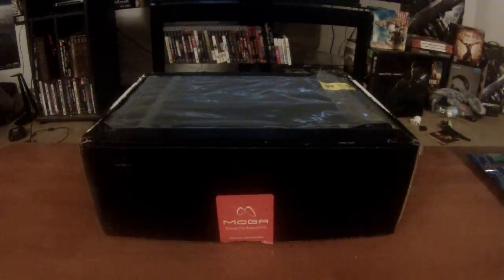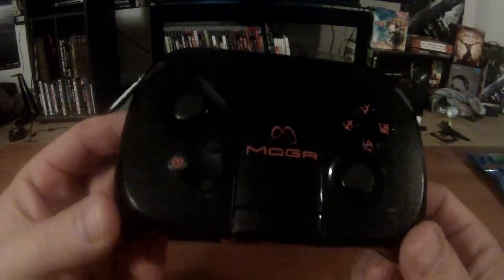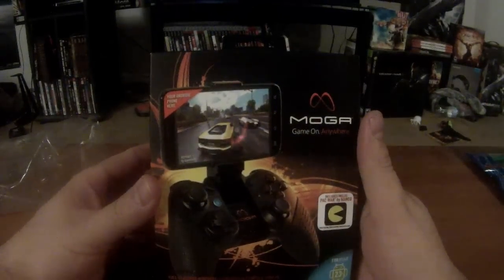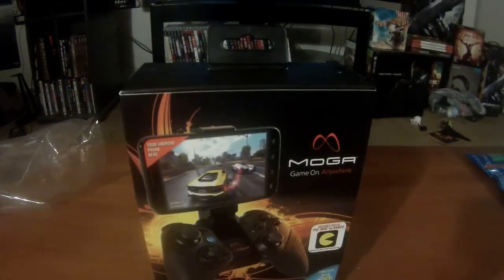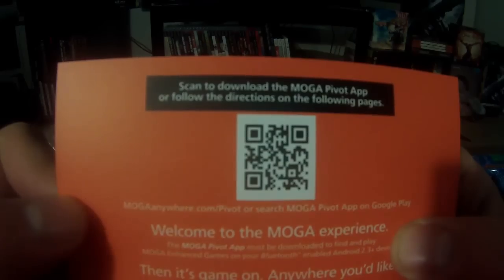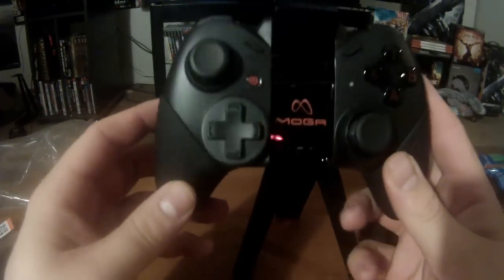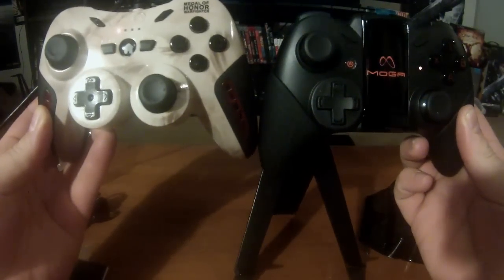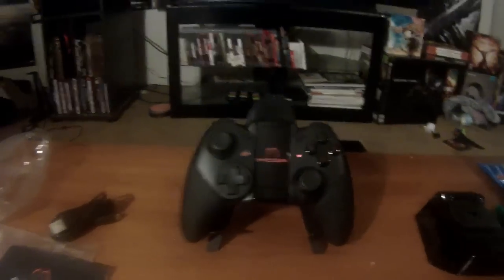UNBOXING: POWER A MOGA PRO CONTROLLER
Hello Everyone!
If you are a mobile gamer and are tired of screen controller layout. well wait no more! Power A has released the MOGA PRO Android controller and it is the "Greatest mobile gaming experience I have ever had!" Make sure to check back on 2ndOpinionPod.com for the full review tomorrow.

MOGA Pro Controller

Clickable dual analog sticks, shoulder buttons and triggers, D-pad, and four action buttons offer the control you need for the games you want
Wireless Bluetooth connection that works with Android tablets and phones.
The MOGA Arm™ secures phones up to 3.2 in./82mm, the largest phones in the market
Full-sized, rubberized grips minimize wrist fatigue during mobile gaming sessions
Internal, rechargeable batteries with a USB recharging cable
Folding tablet stand
Huge game library with more titles coming all the time
Works with Bluetooth-enabled Android 2.3+ smartphones and tablets

PRICE - $49.99